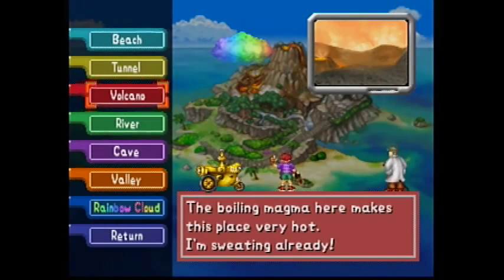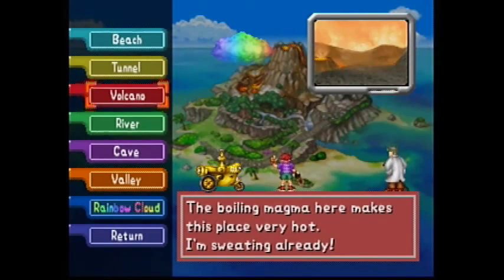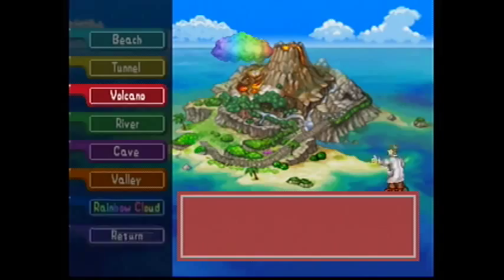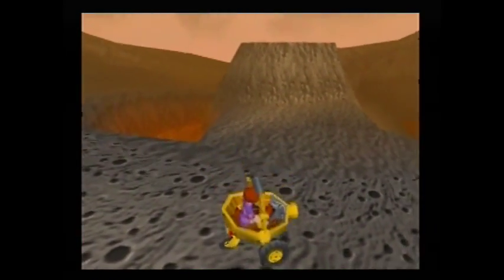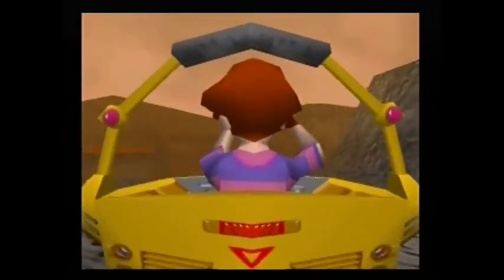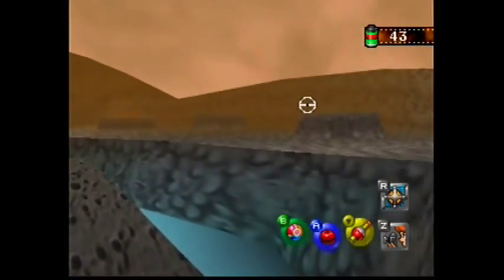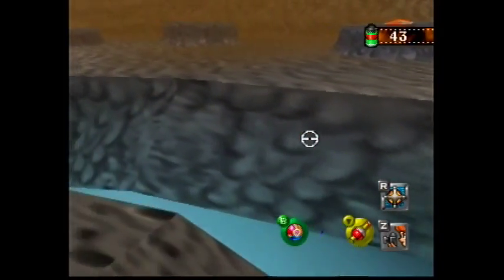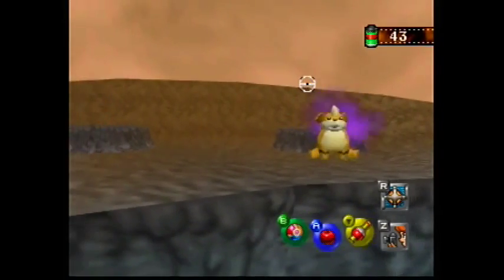How To Find Growlithe and Arcanine in Pokémon Snap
Where are Growlithe and Arcanine in Pokémon Snap?! Take a deep breath and calm down because here is a video showing you exactly where you can find them!

Pokémon Snap
Focusrite Scarlett Mixer
Elgato Game Capture!

About this video: In this video, I show how to find Growlithe and Arcanine in Pokémon Snap for Nintendo 64. There are two Growlithes and one Arcanine, and they will jump out of lava pits.

With that being said, I hope you enjoyed the video, and I hope the video helped you out.